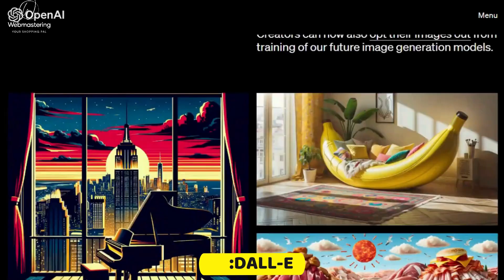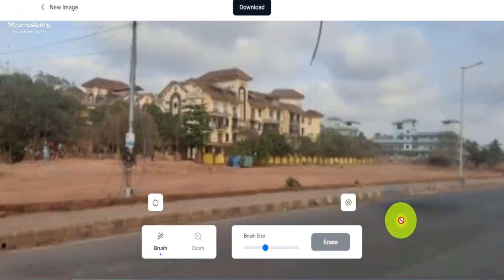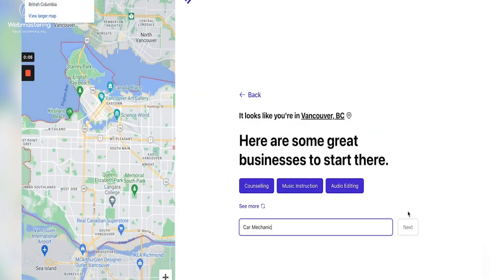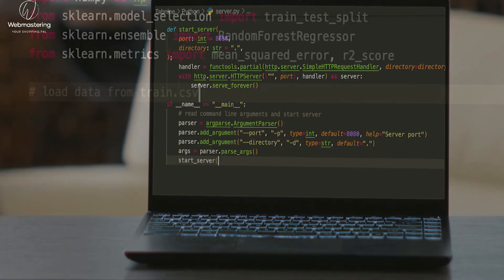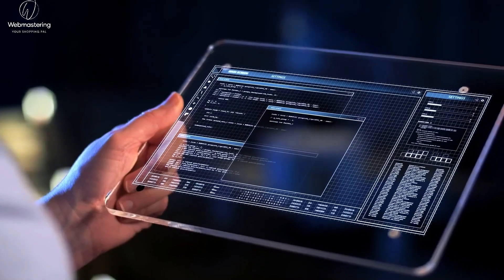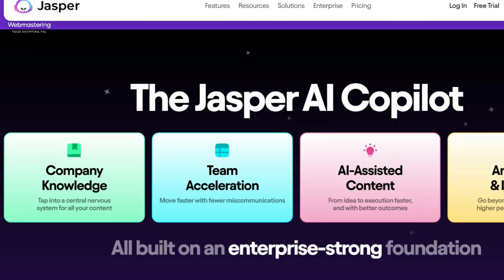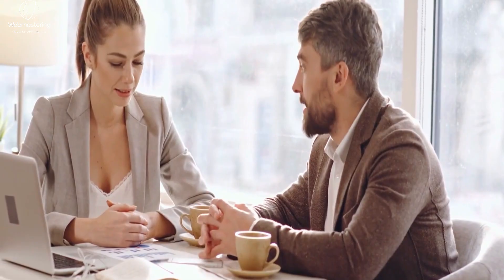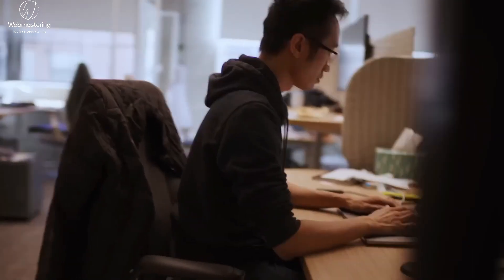Top 10 AI Tools You Should Try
Step into the world of cool tech with our Top 10 AI Tools! It's like having super-smart sidekicks for your projects. From making things smarter with TensorFlow to having chit-chats with Dialogflow, these tools are like your secret sauce for awesome work. They're not just tools; they're your creative buddies, making everything way cooler. Get ready to turn your projects into super-smart, super-fun masterpieces!